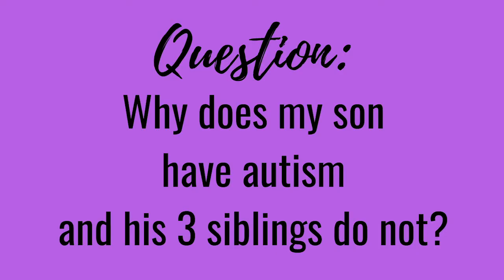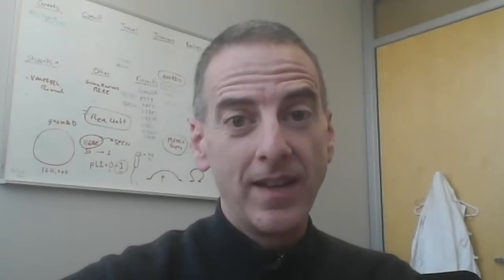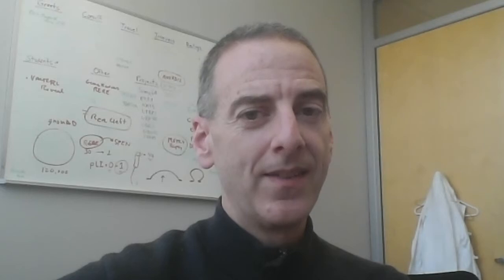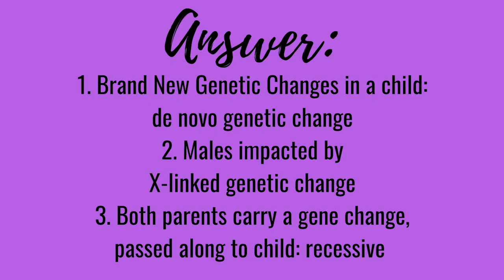Your Genetic Questions Answered: Dr. Daryl Scott Genetics and Autism 1 of 3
Dr. Daryl Scott

Question- Why does my son have autism and his 3 siblings do not?